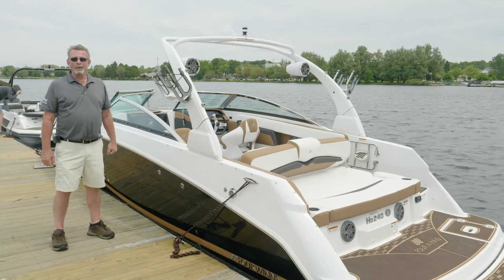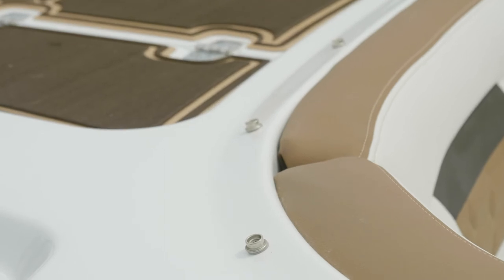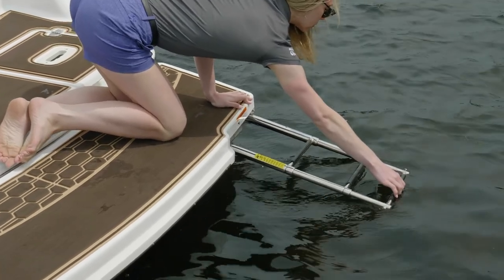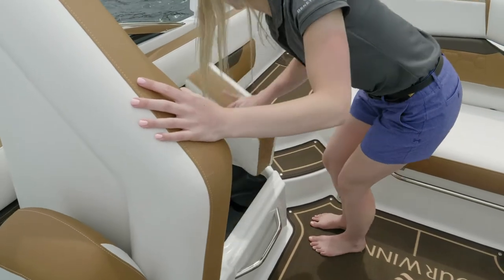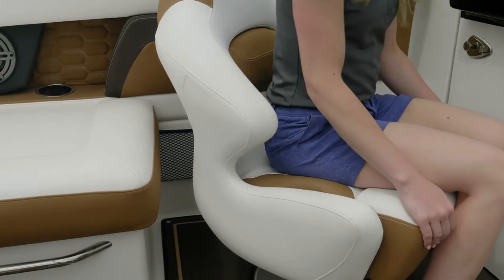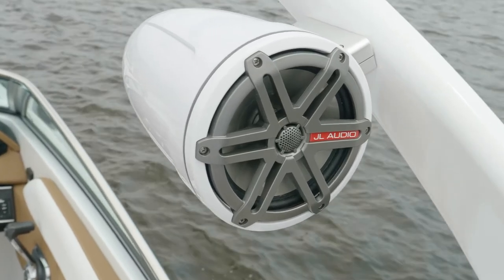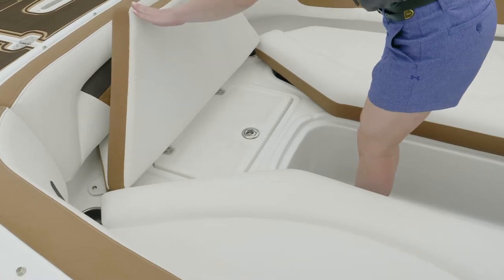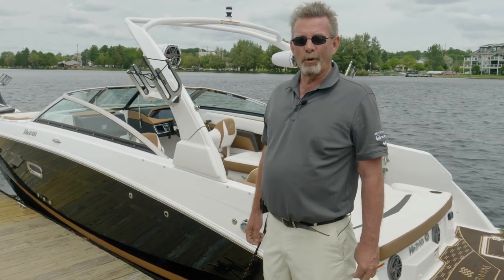Four Winns HD 240 Walk-Through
Luxury, class, and style all speak of the HD 240. Whether you enjoy a smooth ride or anchoring off the sandbar, she'll be ready. Quality amenities such as the self-bailing cockpit, stern lounge, and head compartment give this boat plenty of flexibility; all she needs is a family and a captain.